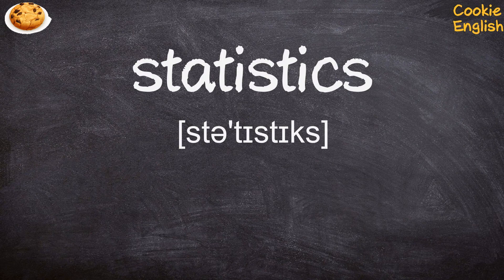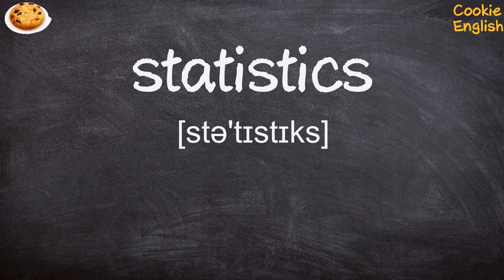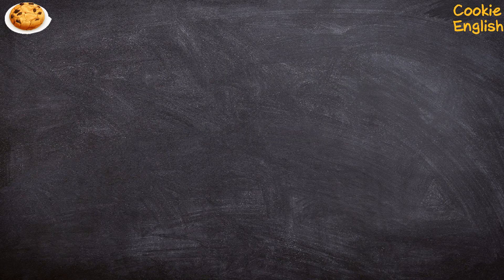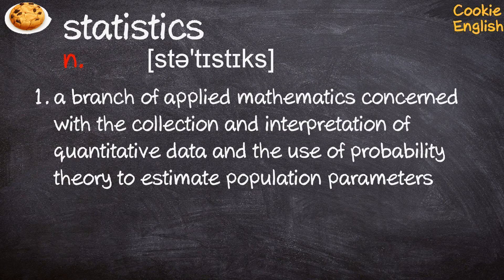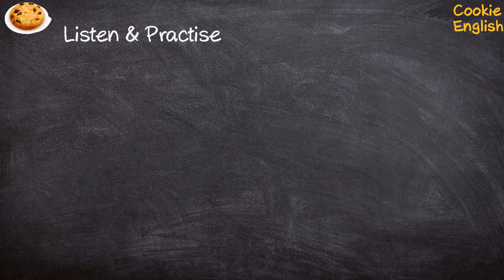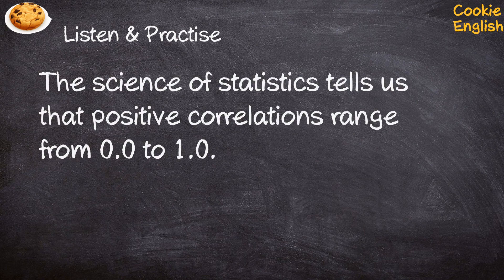Statistics Pronunciation, Paraphrase, Listen & Practice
1. statistics for earnings by different age groups
2. and so statistics is like, is one of the main thing  I would say, yeah.
3. The science of statistics tells us that positive correlations range from 0.0 to 1.0.